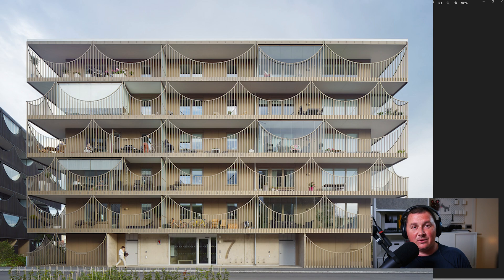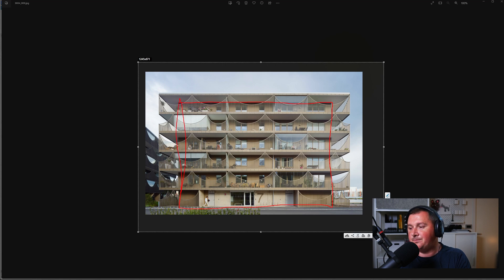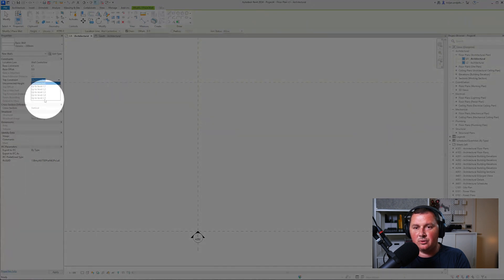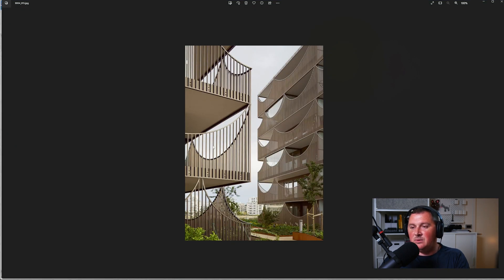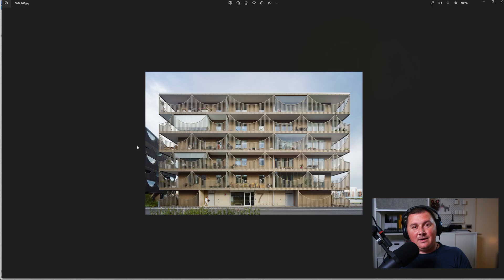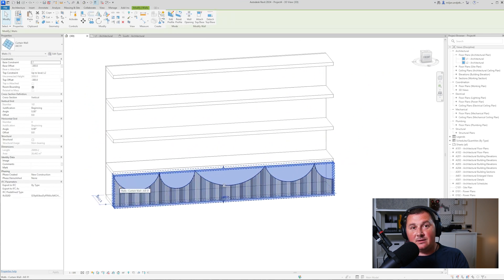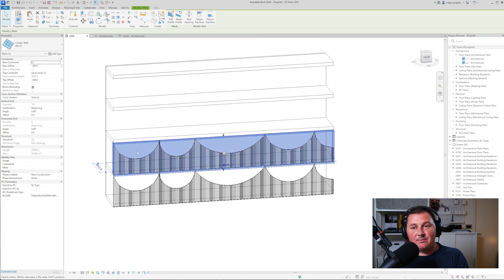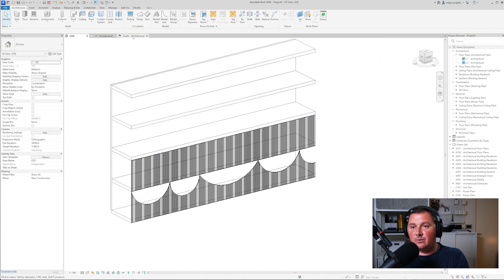Tham and Videgard Facade - Revit Tutorial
Embark on a journey into the world of facade modeling with Autodesk Revit. Perfect for beginners, this tutorial breaks down the complexities of facade design, offering step-by-step guidance to create stunning architectural exteriors. Discover essential tools, techniques, and best practices to elevate your Revit projects. If you're aspiring to master the art of facade modeling in Revit, this tutorial is for you.